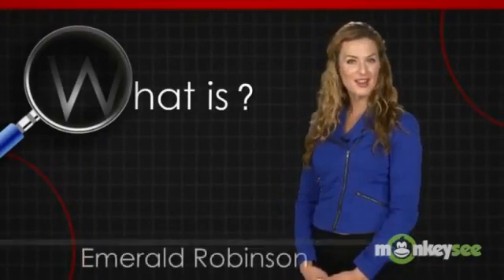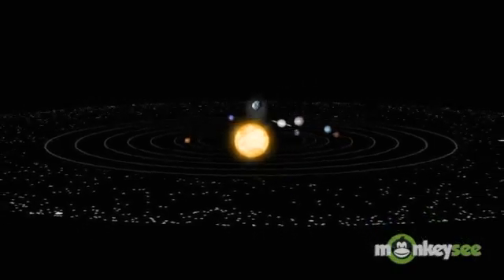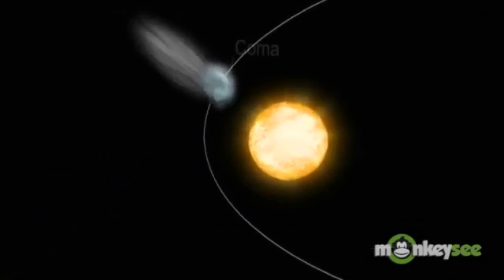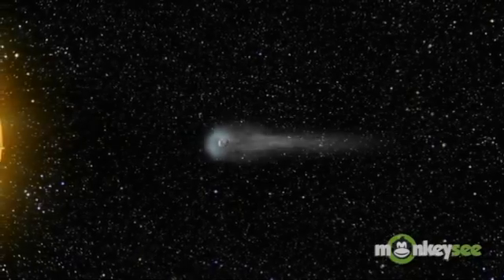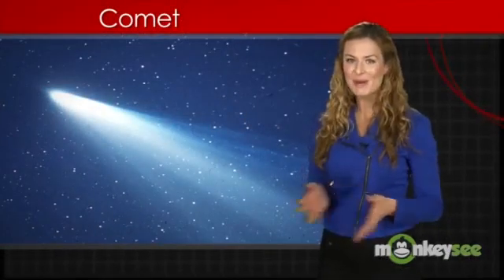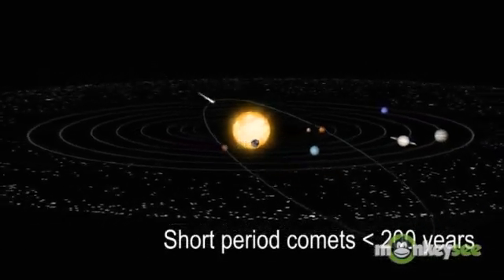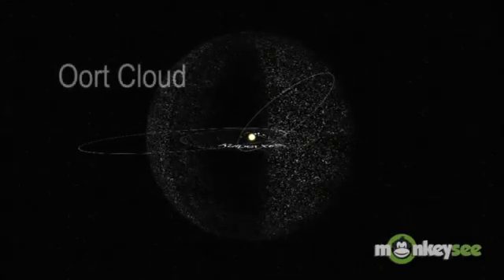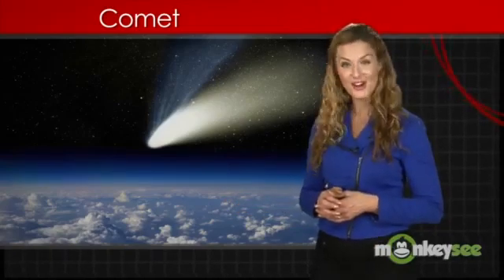What Is A Comet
ison is not  55000 km its coma isn't